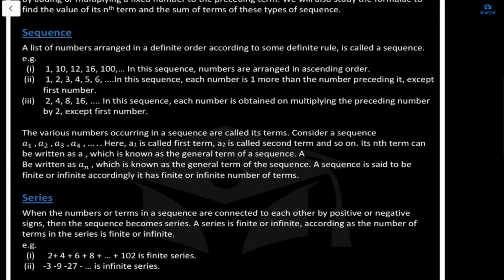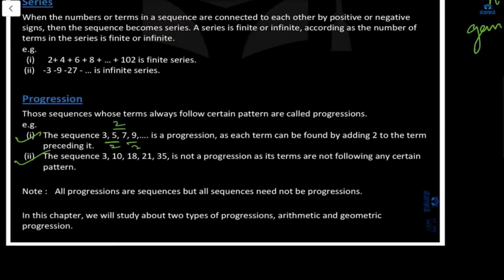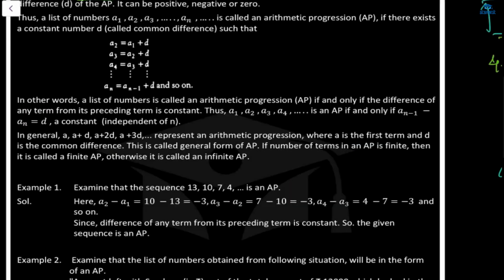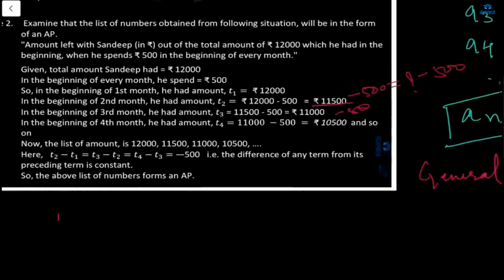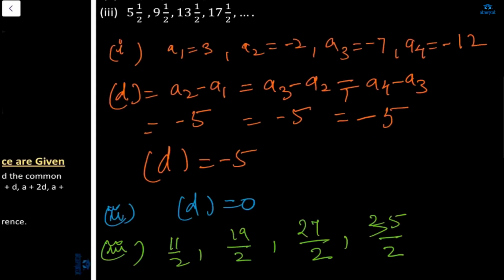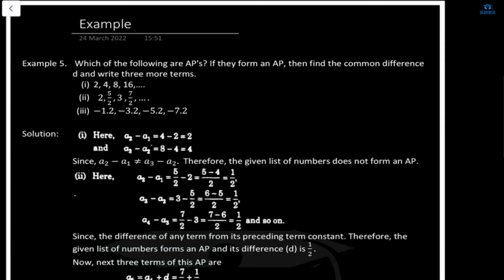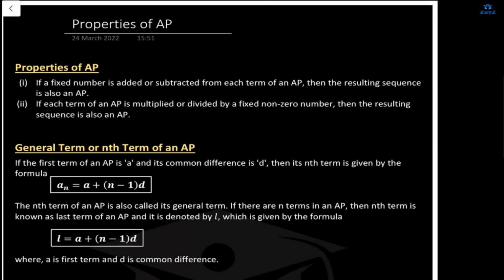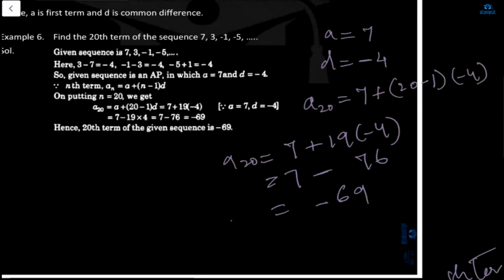01ArP10M09 VL54 Arithmetic Progression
MATH
01ArP10M09 VL54 Arithmetic Progression
(Arithmetic Progression)